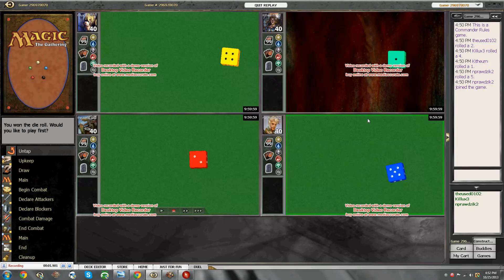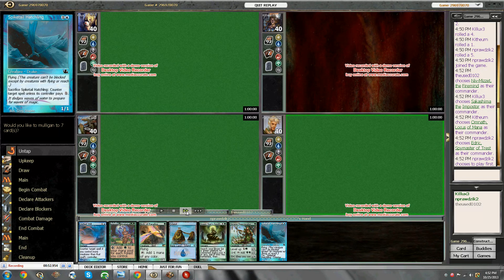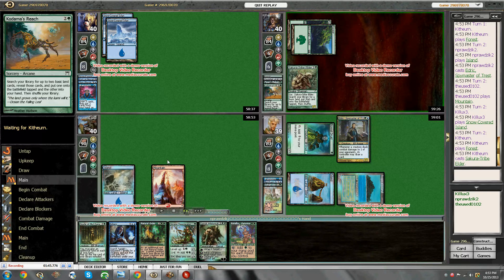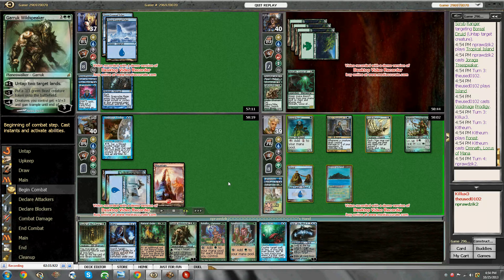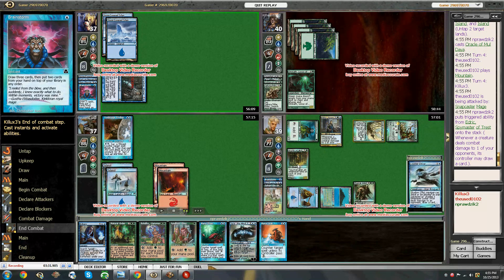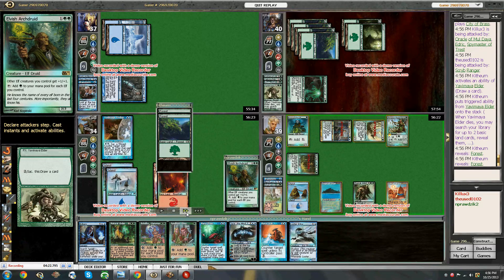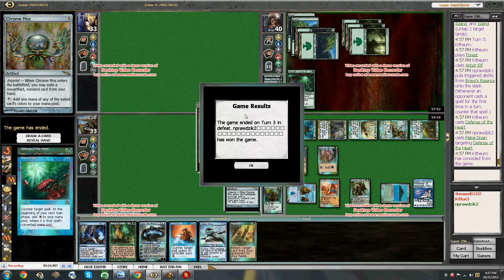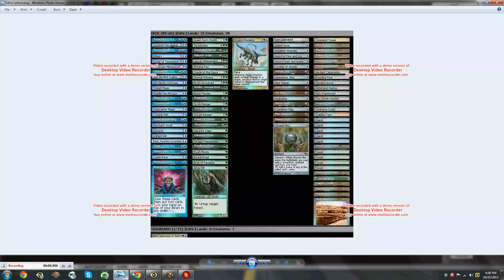Edric FFA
How does the deck perform in multiplayer?